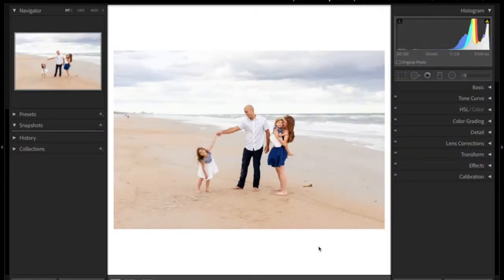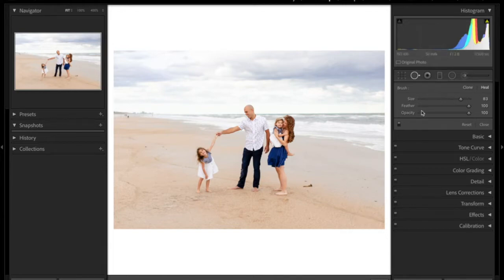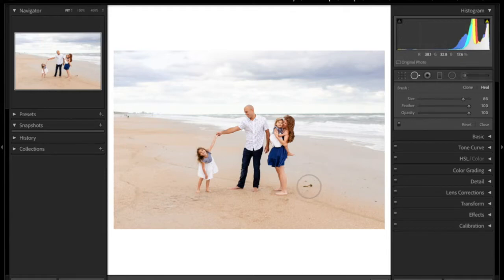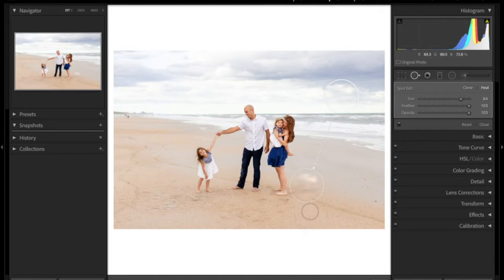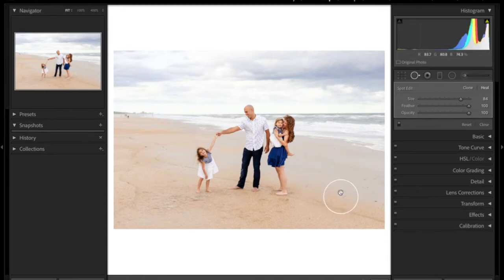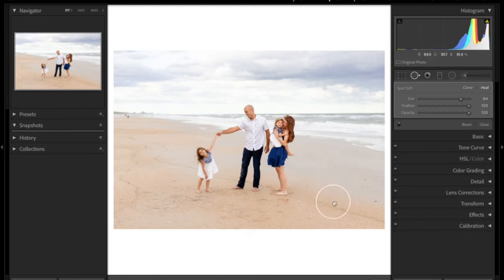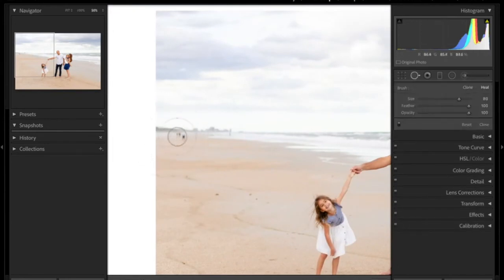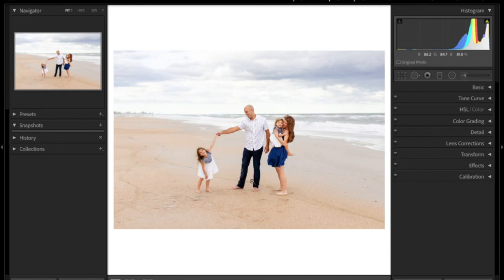How to remove objects in Lightroom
Sometimes people or objects get in the background of our shots! I want to show you how I use the heal and clone tool to easily remove them in Lightroom!

Want more more help with editing in Lightroom? Join my course where I walk you through each tool in Lightroom and how to use them!